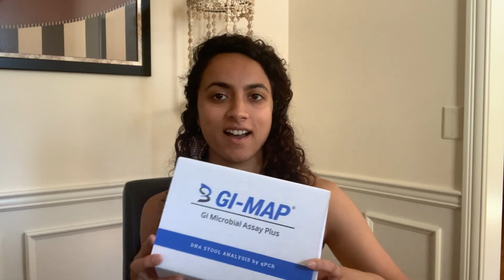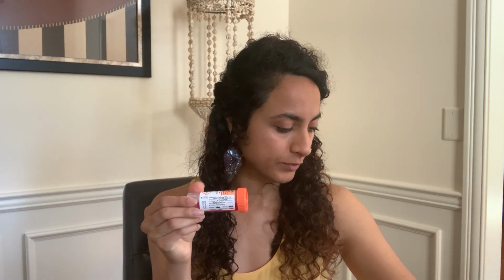Optimal Test to Assess for Gut Health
Gut health is where all health begins. But how do you assess for gut health? I go into my favorite test to understand what is going on in your gut in this video.